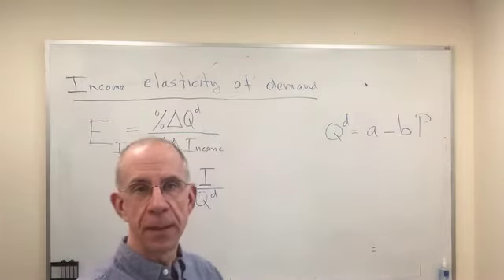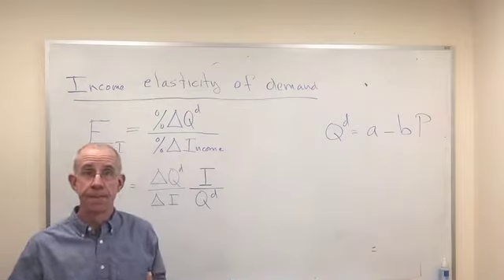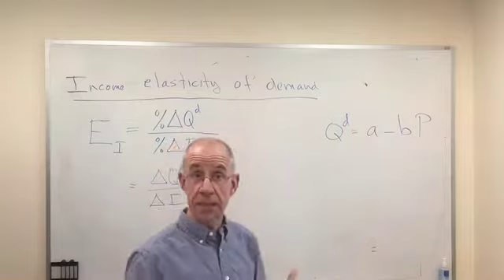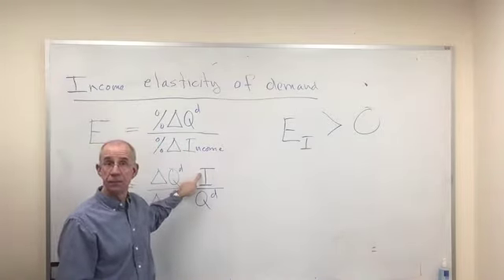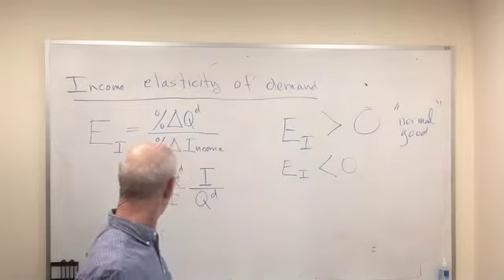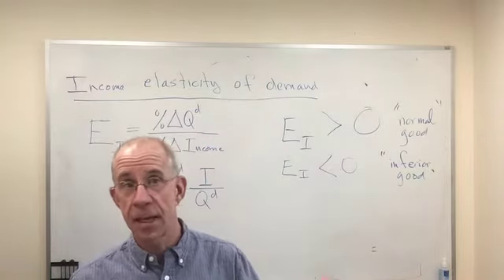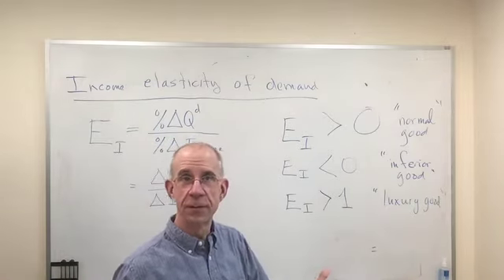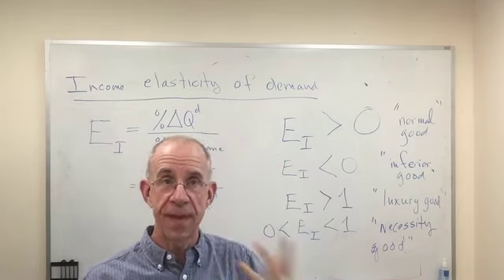1i Income elasticity of demand